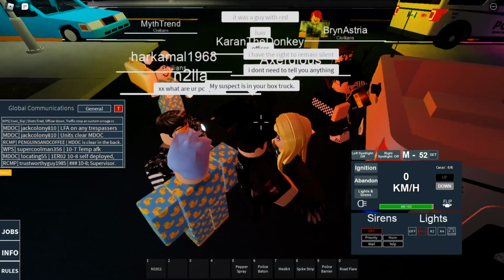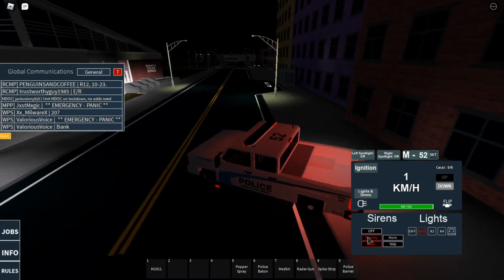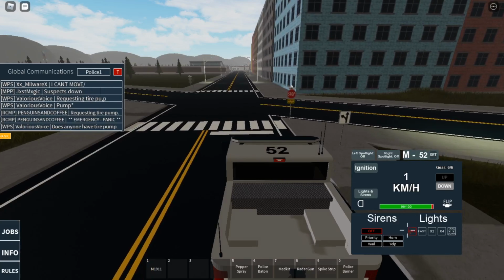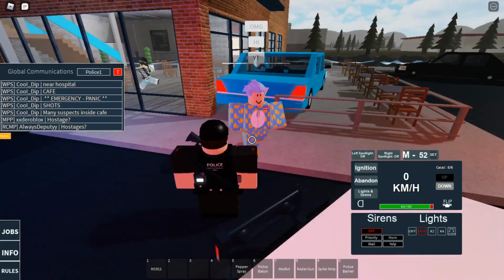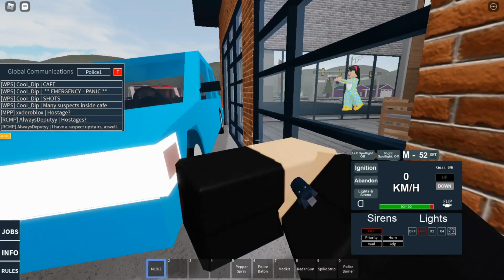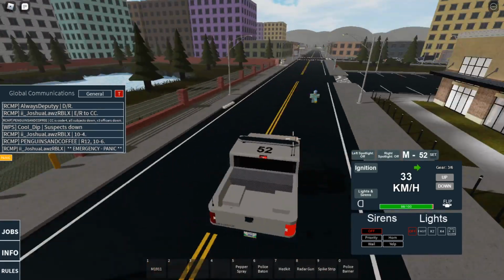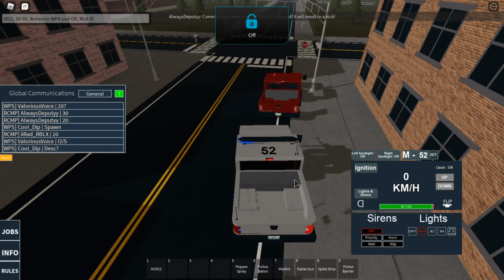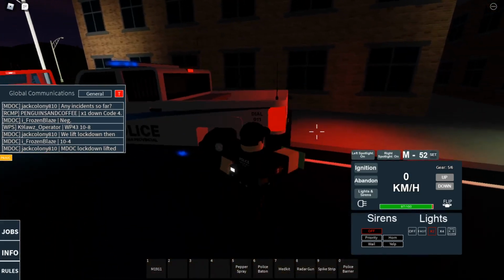City of Winnipeg #54 - So Many Shootings!